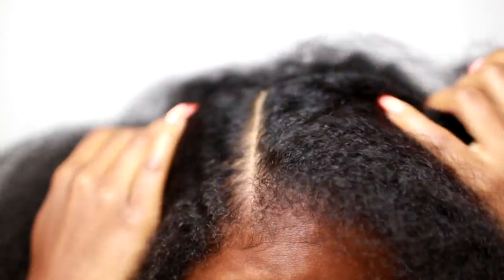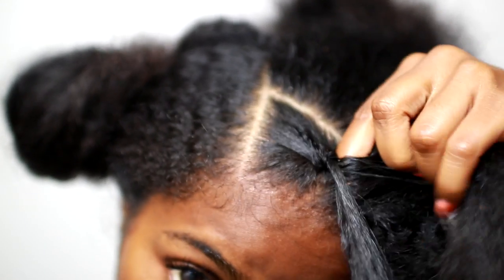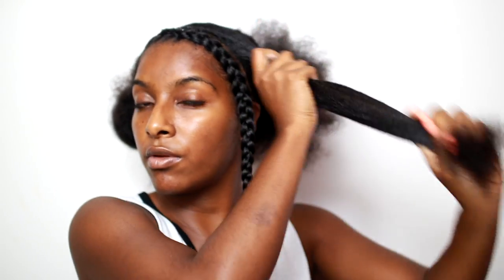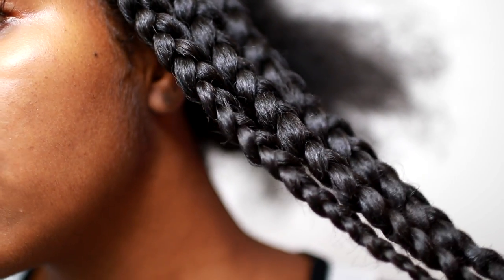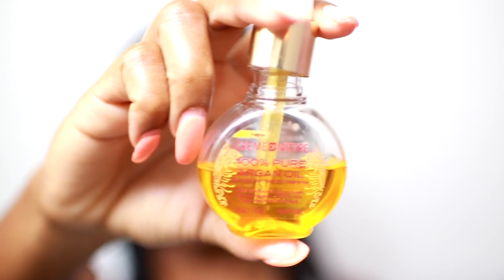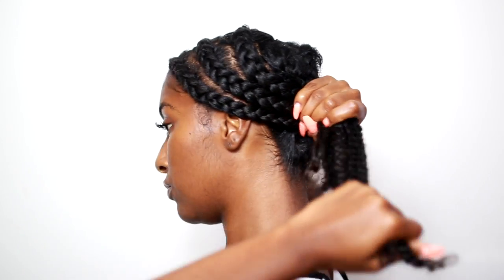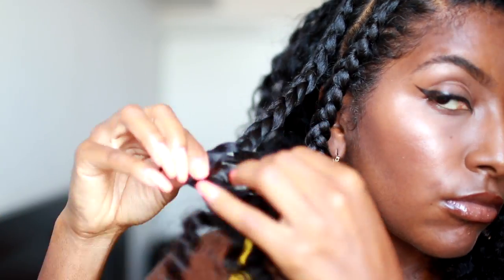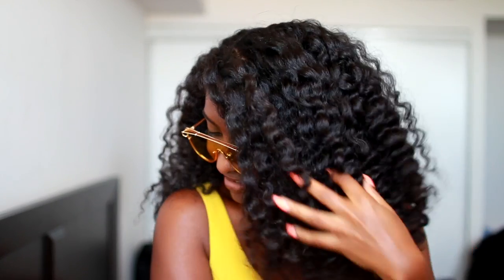How To Get A BOMB Braid Out! | naturalneiicey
Hey everyone, So I decided to show ya'll how I get BOMB fluffy braid out! Sorry, that I'm talking so weird, this expander thing make it so hard to talk! Anyways  thumbs up for more hair videos! :)

🎥VIDEOS YOU MAY LIKE↓
► PERISCOPE: naturalneiicey